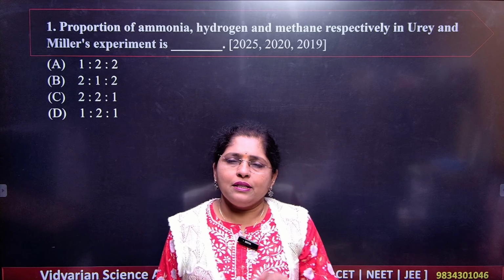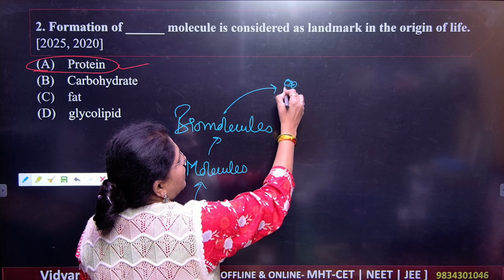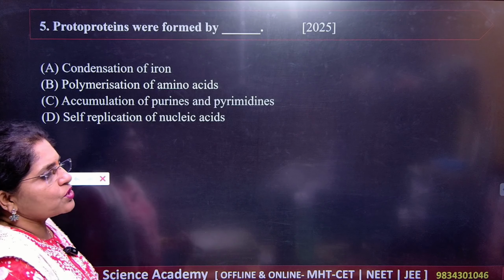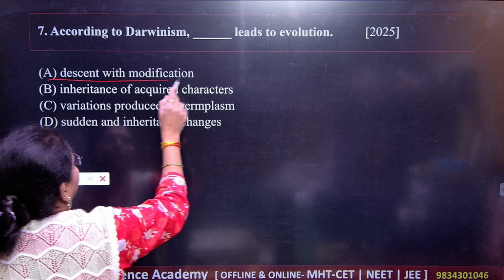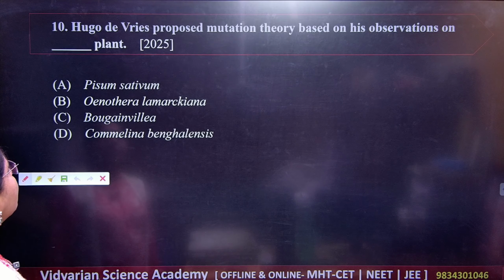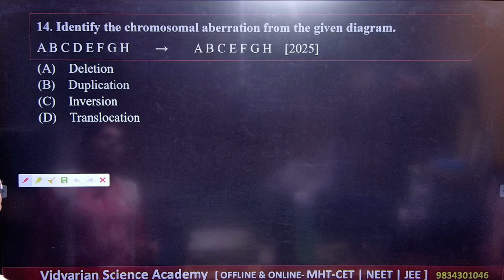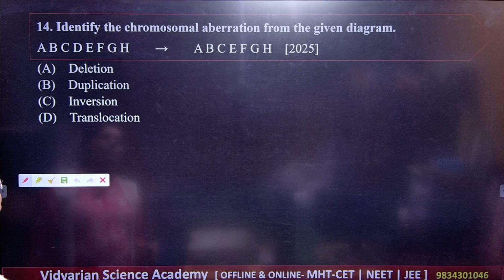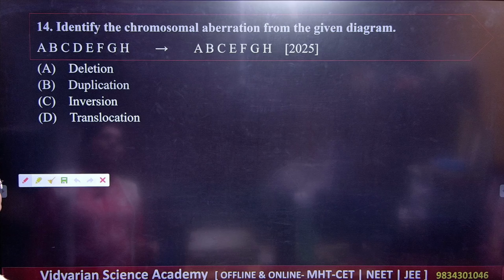IMP MHT-CET PYQ’S 2026 | Origin & Evolution of Life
💠Online & offline  Batches –
 🛟 MHT CET l BOARD I NEET I JEE